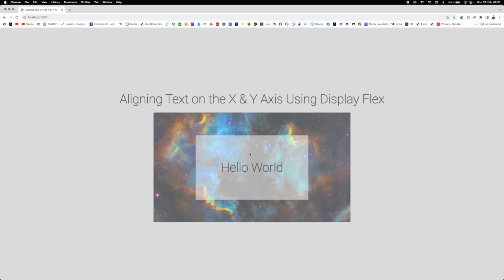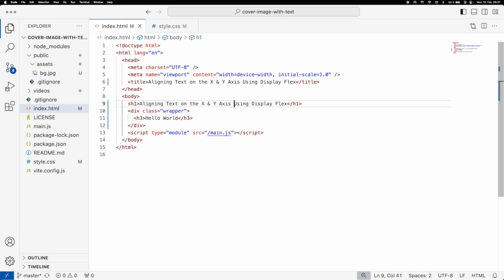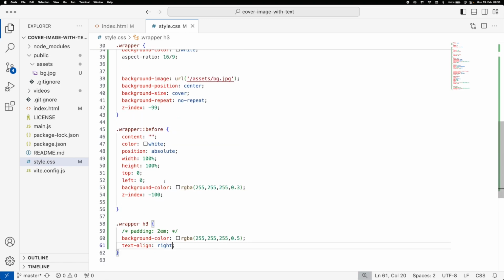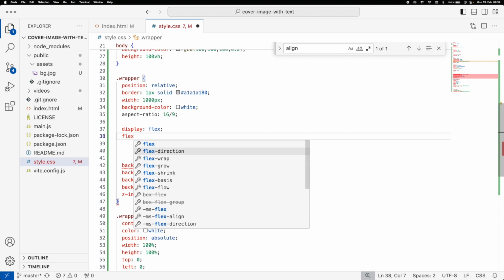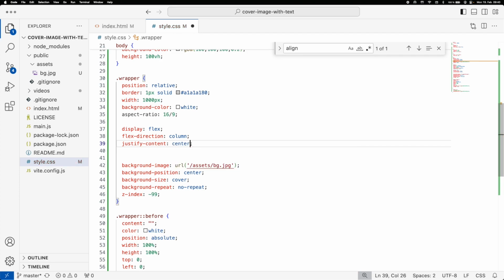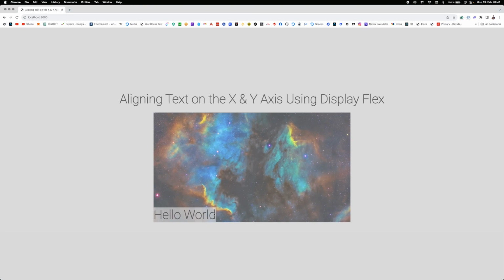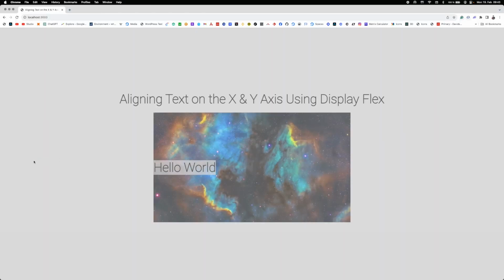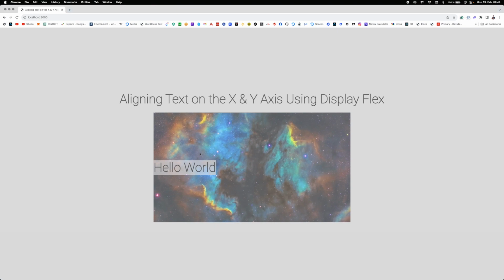Aligning HTML Elements Vertically & Horizontally Using Display Flex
In this comprehensive guide, we will delve into the nuances of aligning HTML elements both vertically and horizontally using the CSS property `display: flex;`. Mastering flexbox is essential for modern web development, as it provides a more efficient way to design, align, and distribute space among items in a container, even when their sizes are unknown or dynamic. This video will serve as a step-by-step tutorial, ensuring you grasp the fundamental concepts and practical implementations of flexbox to enhance your web design and development skills.

Flexbox, or the Flexible Box Layout, is a layout model that allows you to design complex layout structures with more flexibility and less code. It makes it easier to design a flexible responsive layout structure without using float or positioning. Before the advent of flexbox, aligning elements horizontally and vertically was often cumbersome, involving various hacks and workarounds. However, flexbox simplifies this process, enabling developers to achieve the desired alignment with straightforward CSS properties.

To begin with, understanding the basic terminology of flexbox is crucial. A flex container becomes flexible by setting its display property to `flex` or `inline-flex`. Inside this container, the immediate children become flex items. Flexbox provides two axes: the main axis and the cross axis. The main axis is defined by the `flex-direction` property, which can be set to row, row-reverse, column, or column-reverse. This property determines the direction in which the flex items are laid out. The cross axis, perpendicular to the main axis, handles the alignment of items in the direction opposite to `flex-direction`.

Horizontal alignment is controlled using the `justify-content` property. This property aligns flex items along the main axis and offers several values: `flex-start`, `flex-end`, `center`, `space-between`, `space-around`, and `space-evenly`. Each of these values positions the items differently, providing a range of alignment options based on the design requirements.

Vertical alignment, on the other hand, is managed with the `align-items` property for single-line flex containers or `align-content` for multi-line flex containers. `align-items` aligns items along the cross axis and includes `flex-start`, `flex-end`, `center`, `baseline`, and `stretch` as possible values. For multi-line containers, especially when there is extra space on the cross axis, `align-content` determines the spacing between lines, with similar values to `justify-content`.

An essential aspect of flexbox is the flexibility it offers in terms of item size and the distribution of remaining space. Properties such as `flex-grow`, `flex-shrink`, and `flex-basis` allow for precise control over how flex items grow or shrink to fill the available space in the container. By understanding and leveraging these properties, developers can create responsive designs that adapt to various screen sizes and resolutions seamlessly.

To put theory into practice, let's consider a common use case: creating a navigation bar with flexbox. By applying `display: flex;` to the container element and using `justify-content` and `align-items` appropriately, you can achieve a horizontally centered navigation bar with vertically aligned links. This practical application not only underscores the power of flexbox but also illustrates how it simplifies the development process, making it easier to achieve complex layouts with minimal code.

In conclusion, mastering flexbox is pivotal for any web developer looking to create intuitive, responsive, and flexible layouts. This guide has explored the key concepts and properties of flexbox, demonstrating how to use them for both horizontal and vertical alignment of elements. With practice and experimentation, you'll find flexbox an invaluable tool in your web development toolkit, enabling you to tackle a wide range of layout challenges with confidence.